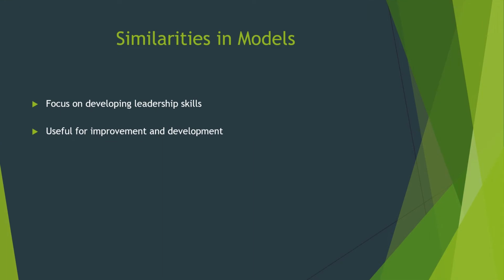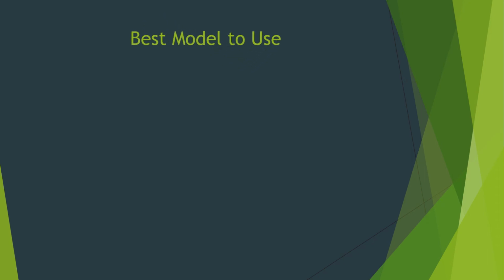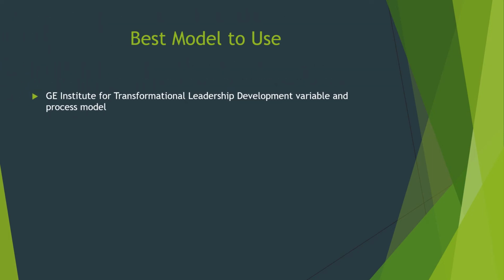HCM 495 Health Leader Evaluation